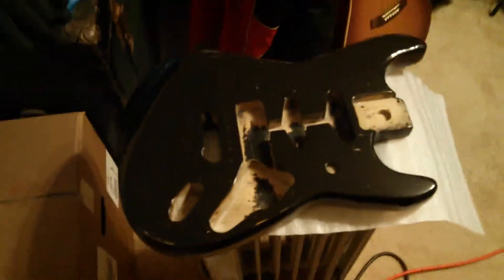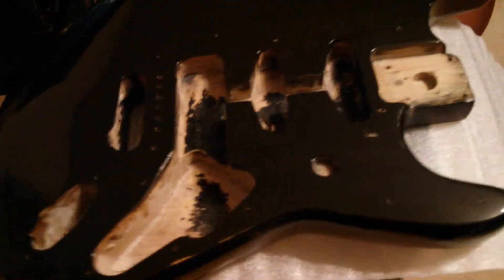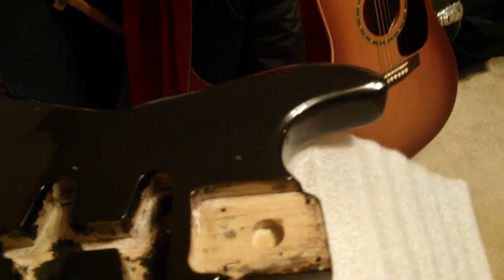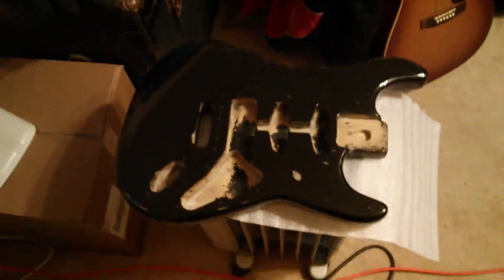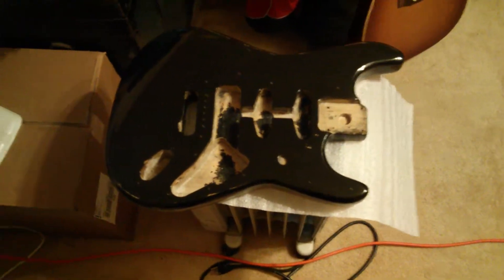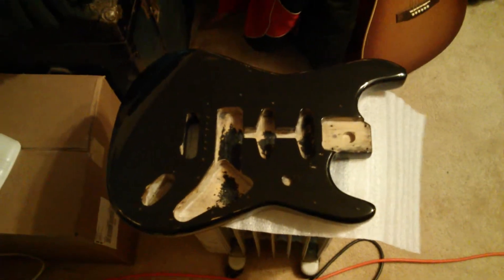Body rework update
Just another update on HOPEFULLY the last of the poly going on with assembly on Tuesday.